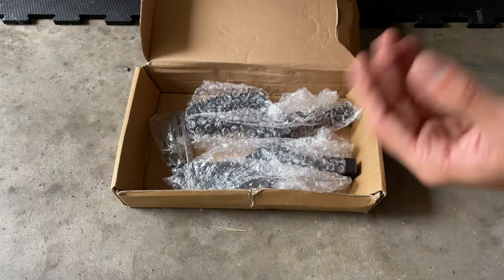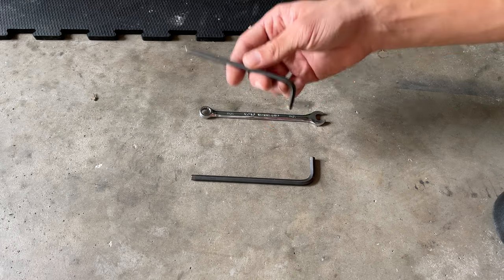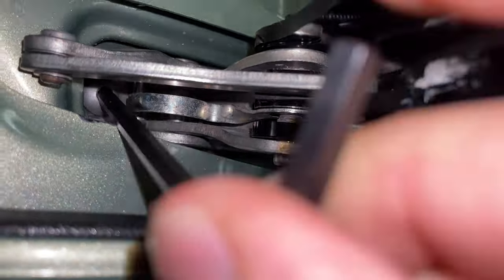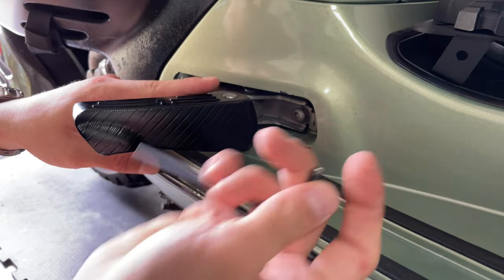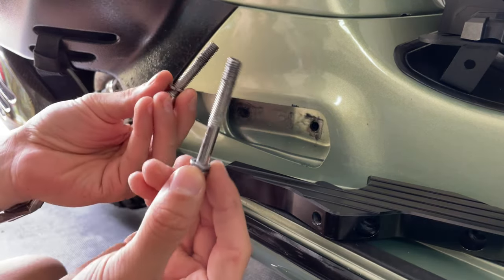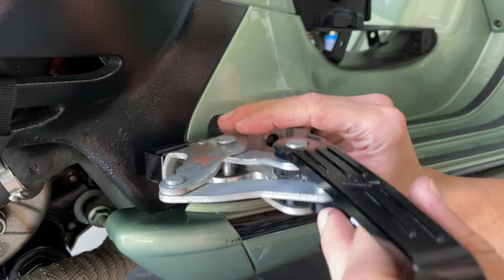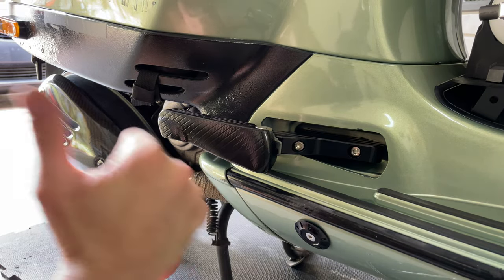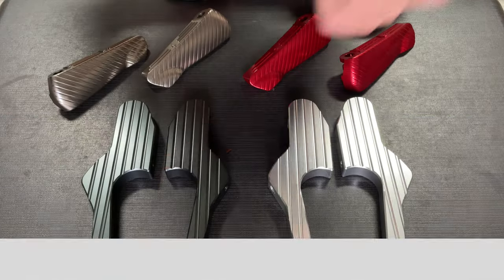Foot Peg Extender Adapters - Vespa GT/GTS/GTV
Foot-pegs extenders adapters that finally improve the passenger comfort!!

Perfection is hard to achieve and this is clearly shown with the miserable design and location of the OEM foot pegs on the Vespa GT/GTS/GTV models.

These foot-peg extenders make a better positioning of the original OEM foot pegs. Their new location makes your passenger riding experience much more comfortable and relaxed!

Mounting: Only less than 10 minutes work per side is necessary for their attachment. CNC machined and stainless steel fixings are included.

🛒  LINK TO PRODUCTS USED/MENTIONED:

►► Passenger Foot Peg Extensions For Vespa GTS

►► NEW Passenger Foot Peg Extensions For Vespa GTS

New to The Scooter Bud? If so, here's what you need to know - I like to Restore & Customize Scooters a LOT, so I use this channel to explore, learn and show you everything in detailed to help you create the most unique scooter!

🔎 Need help? 👾 We now have a Discord server for people to chat with the Bud and other fans. The server is open for all.

SOCIAL